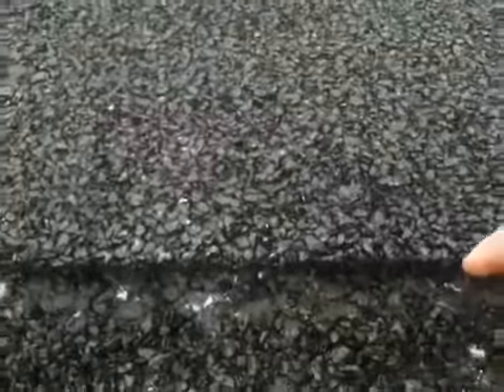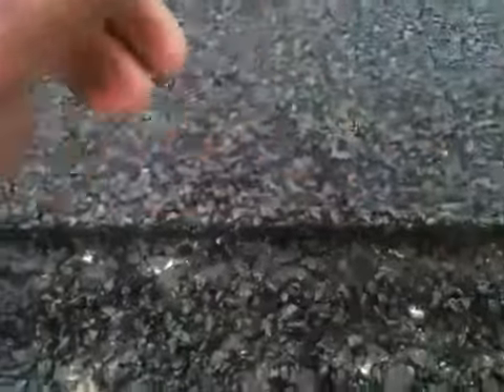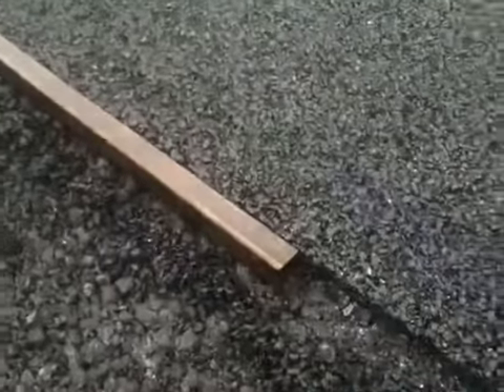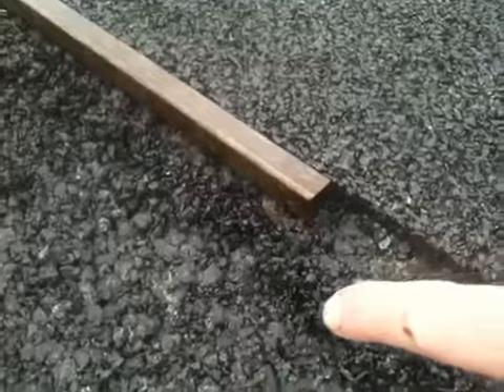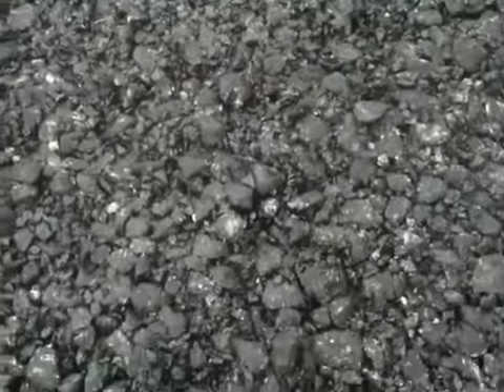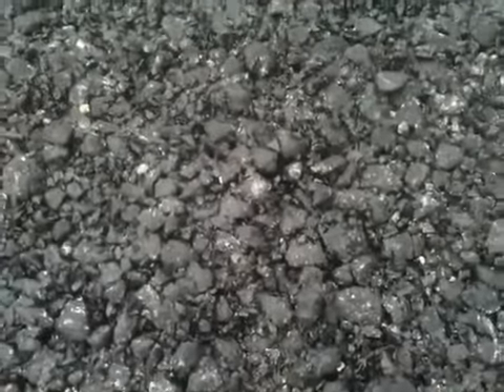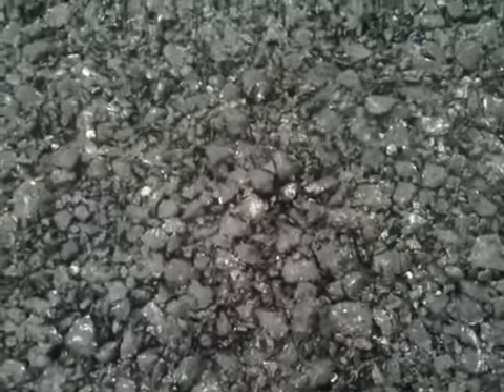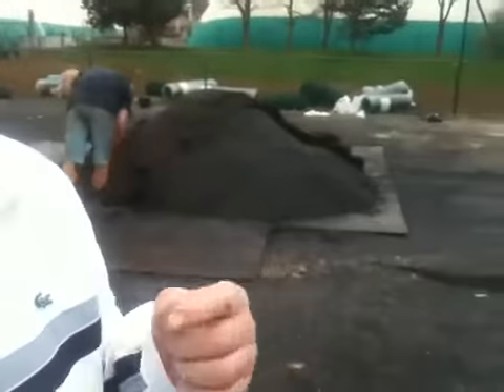Tarmac base on a tennis court (5)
An example of how a good tarmac base is laid showing the level of the tarmac and how it is laid to the steel edges.